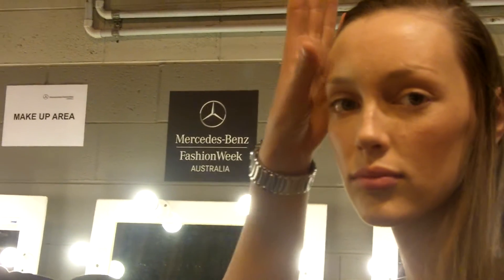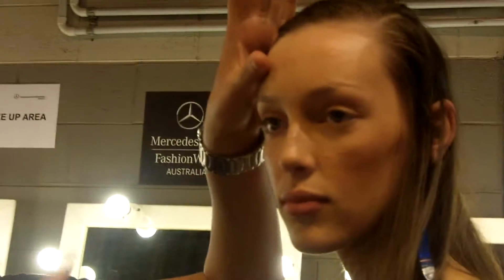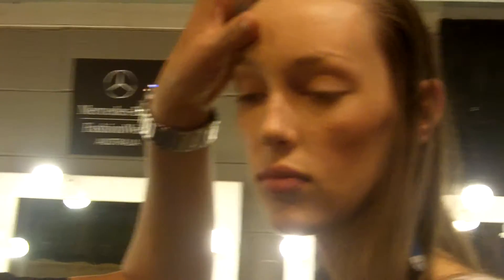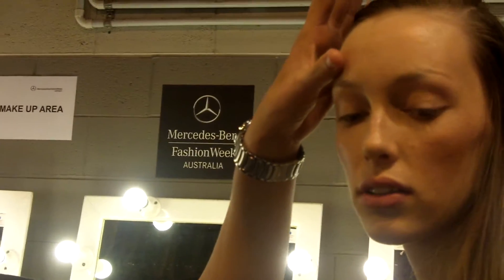Backstage Makeup with Elizabeth Arden for Roopa SS12-13 Collection Show at MBFWA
Backstage with Steven Gaskett from Elizabeth Arden at the Roopa SS12-13 Collection Show at Mercedes Benz Fashion Week Australia. RESCU TV Guest Editor Tali Shine speaks with Steven Gaskett about the key makeup looks used in Roopa's SS12-13 Runway Show at MBFWA.